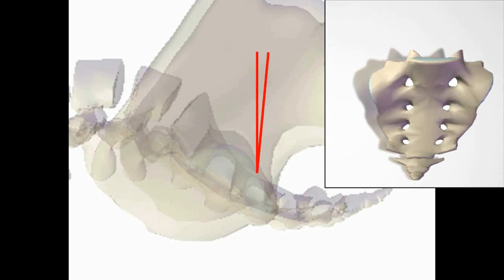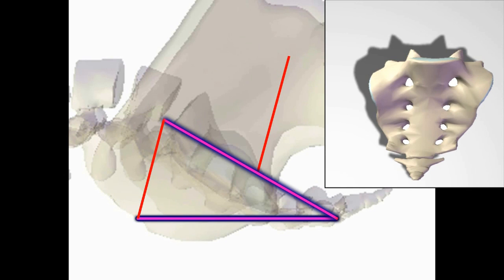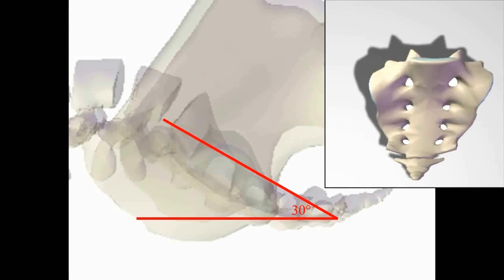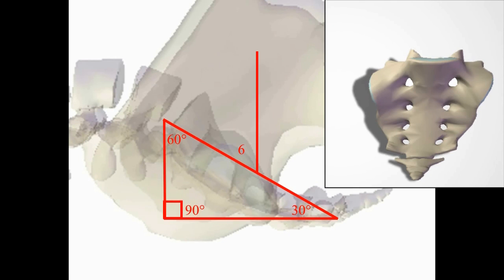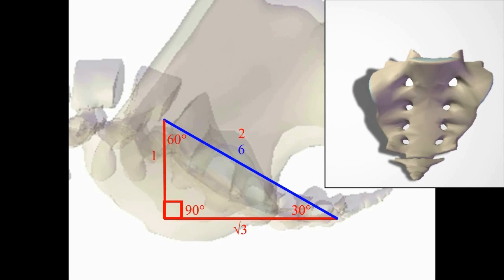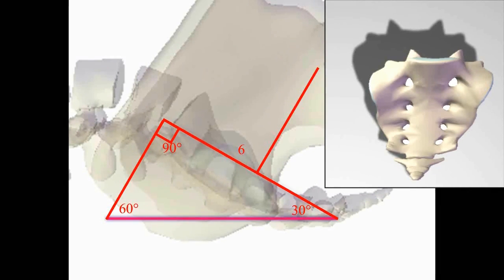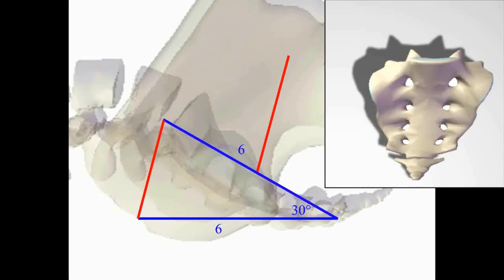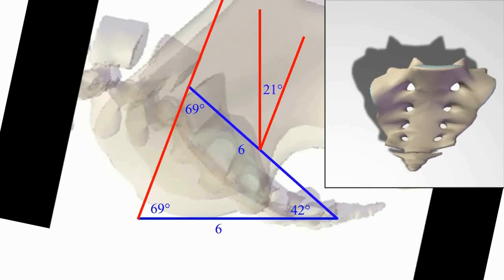AP Sacrum X Ray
Why do we angle 15 degrees cephalad for an AP sacrum X-ray if the sacrum lies in a plane 30 degrees from the horizontal?